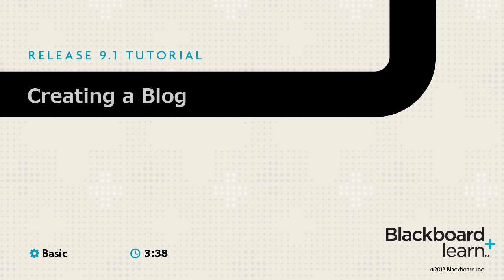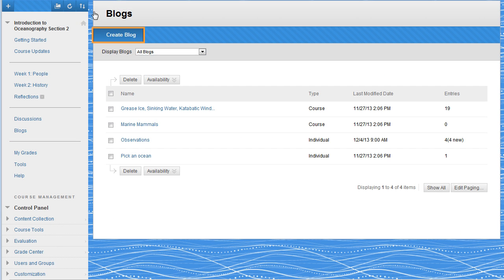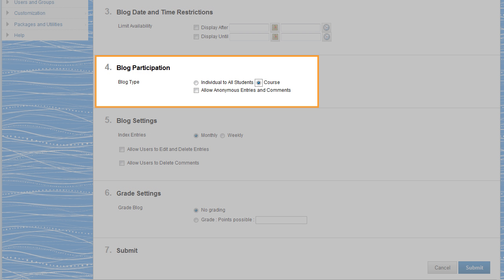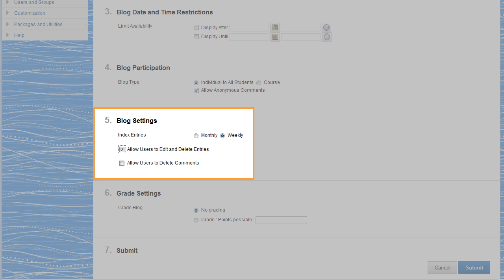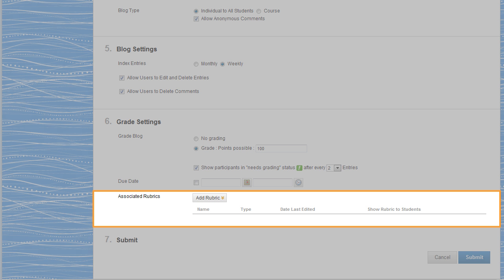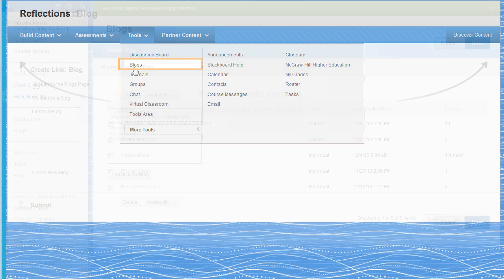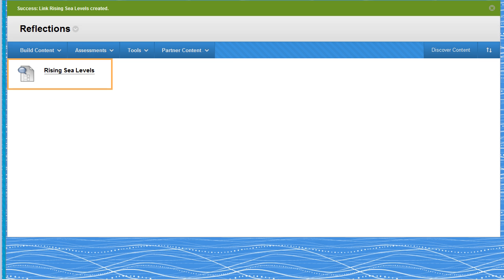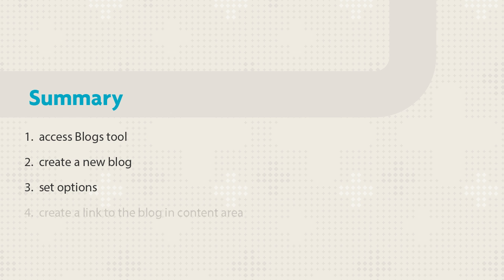How to Create a Blog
The blogs tool enables you to create a shared online diary for use in class. This tutorial shows you how to create a new blog and select settings that meet your learning objectives. You will also learn how to add a link to your blog in a content area.